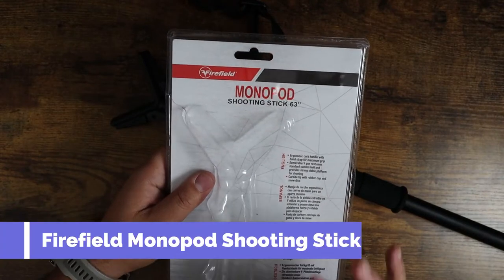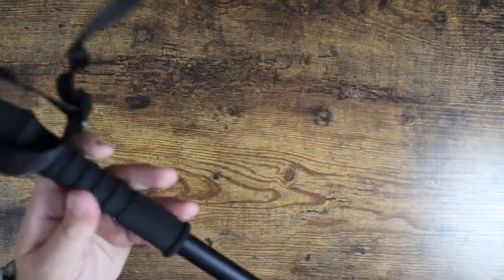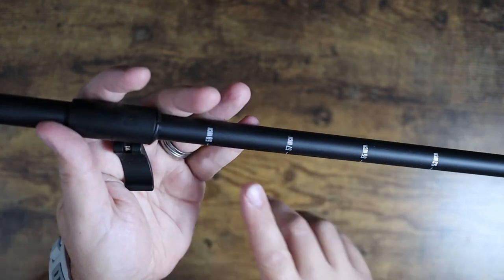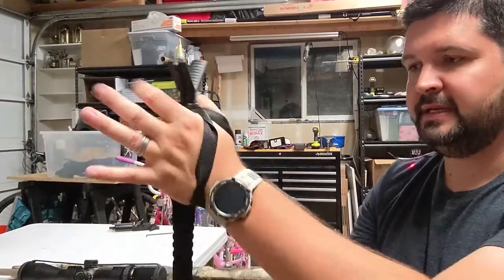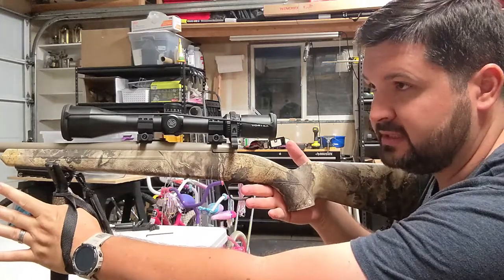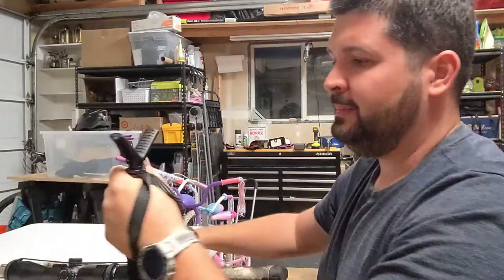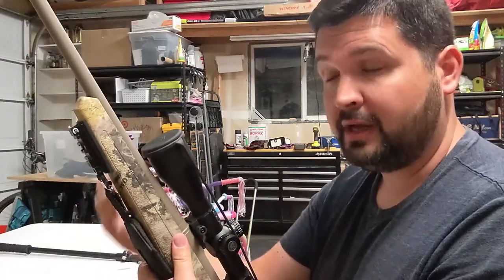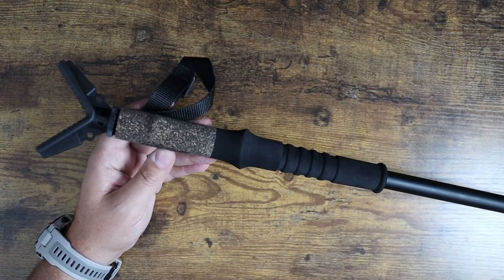Firefield Monopod Shooting Stick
Cork grip
Shooting Rest
Camera compatible with standard bolt
Adjustable height
Grip on all surfaces

The Firefield Monopod Shooting Stick helps stabilize your firearm while standing or kneeling on a hunt. An integrated rubber rest on top of a stable base allows you to keep control without scratching any metal surfaces. Crafted out of aluminum, including a carbide tip, rubber boot and trekking basket, the Shooting Stick to adjusts to any terrain. The addition of a non-slip cork grip helps with stability in extreme conditions and features adjustable height for maximum comfort. Consumer Quest (JDubb) is a participant in the Amazon Services LLC Associates Program, an affiliate advertising program designed to provide a means for sites to earn advertising fees by advertising and linking to Amazon.com.Amazon Affiliate Link. Want to get in contact?